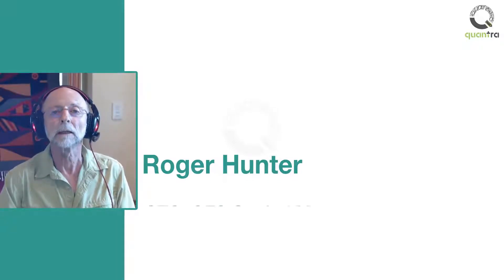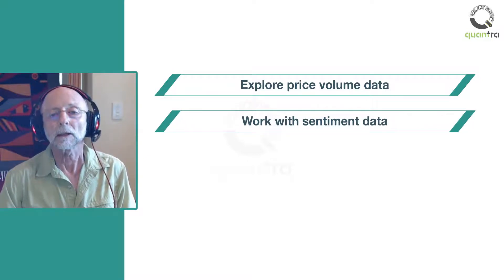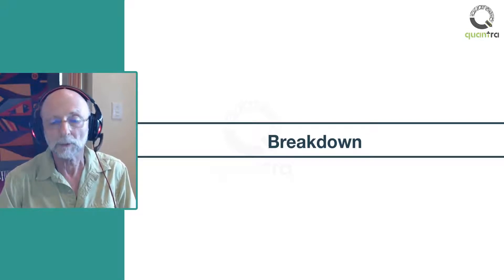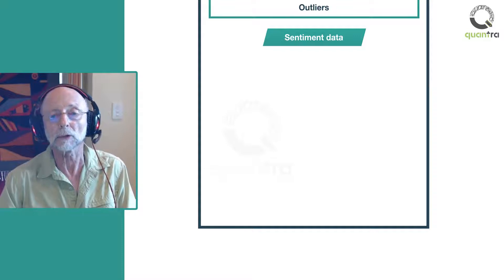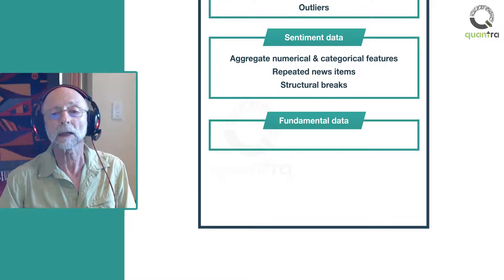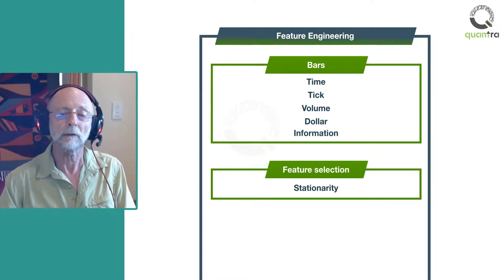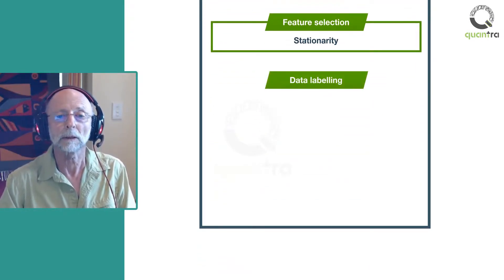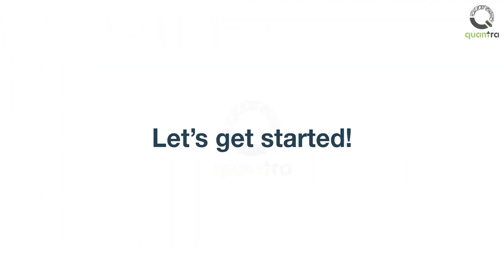Course Overview | Financial Data Science & Feature Engineering | Quantra by QuanInsti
Hi! I’m Roger Hunter, Chief Technology Officer at QTS Capital Management. I was the founder and former CEO of a scientific software firm that was sold to Thomson Reuters. I was also a professor of mathematics at New Mexico State University.
1. Explore price and volume data to resolve issues with outliers, duplicate values, multiple stock classes, survivorship bias, and look-ahead bias.
2. Work with sentiment data to identify structural breaks and to aggregate categorical features.
3. Examine fundamental data and resolve multiple data merging issues.
4. Create features and target variables for machine learning models.
This course will provide you with all the essential skills required to check and rectify financial market data and to create the right features and target variables for machine learning algorithms.
The course has two parts.
The first part is about financial data science and the second part is about feature engineering.
In the financial data engineering part, we will walk you through several different datasets and the challenges they present.
The first dataset you start exploring is price and volume data. You will learn to identify and solve problems such as survivorship bias, redundant stock data, multiple stock classes and outliers. Then, you will learn to perform checks in sentiment data derived from news items. The sentiment data you’ll study contains sentiment score, class, and category for each news item. You will learn to aggregate numerical and categorical data and how to deal with repeated news. There can also be structural breaks in the data which will be illustrated with the help of an example.
Next, you will work with fundamental data. Anything to do with the business of the company such as earnings, revenue, profit and expenses is considered fundamental data.
In this section, you will start by examining the data and then deal with the problem of merging fundamental data from different vendors.
The final data engineering task will be to explore look-ahead bias in futures data using a calendar spread strategy. This is where we begin the feature engineering part of the course.
Most of the available financial data is time series, and a very common time series type is time bars. In time bars, market data is sampled at a fixed time interval. You will learn the limitations of time bars and how to create alternative bars such as tick, volume, dollar and information bars. These can be valuable features for input to machine learning algorithms.
However, machine learning algorithms work best with data where properties such as mean and volatility don’t change in the long term. Such time series data is called stationary.
You’ll learn about methods to ensure these bars and other time series data is stationary.
So far, everything I’ve discussed has been about the input. However, to train a model, we need outputs, also called labels or targets. But is it straightforward to set the targets?
Unfortunately, no.
In the labeling section, you will learn traditional fixed-time horizon labeling and its limitations, and then you will learn to label the data based on the path the price takes. This uses an interesting approach called the triple barrier method.
Finally, you will be able to download all the code used in the course from the downloadable unit and practice on your data.